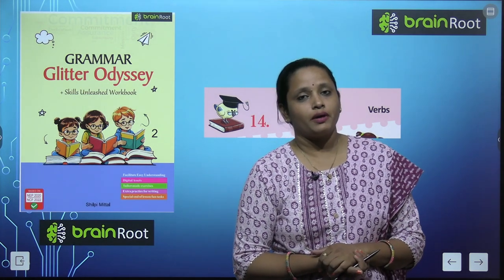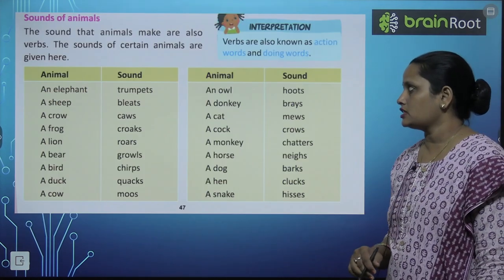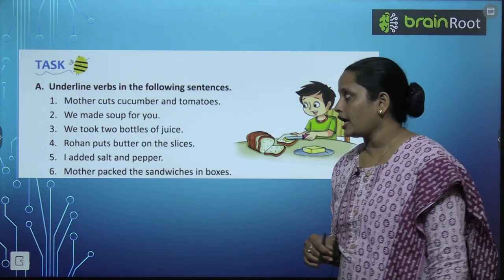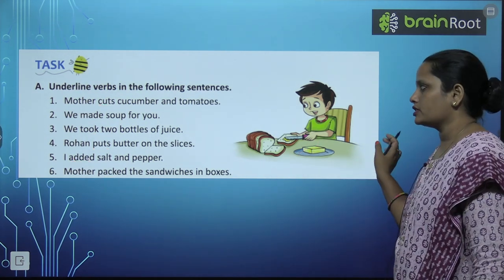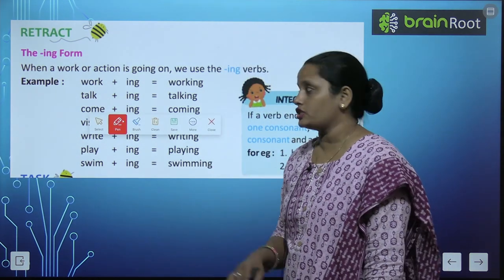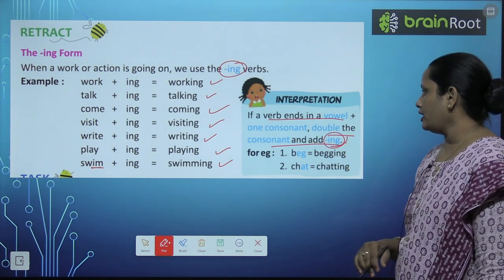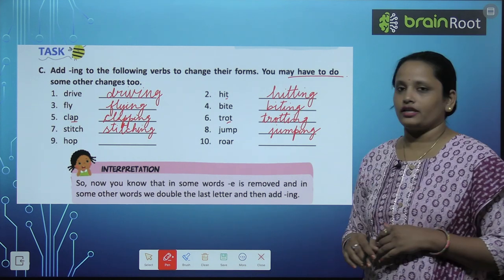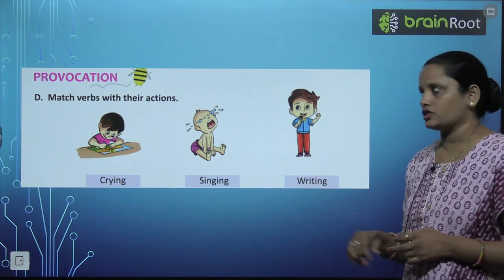BRAIN ROOT GRAMMAR GLITTER ODYSSEY CLASS 2 CHAPTER 14 VERBS